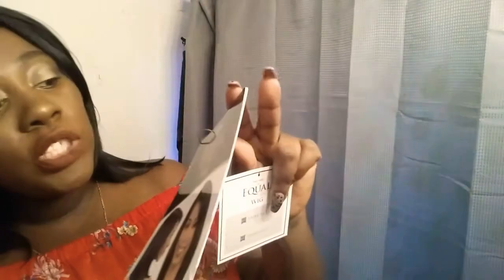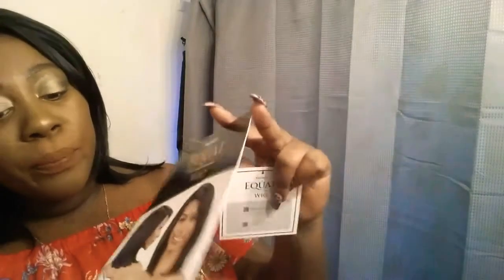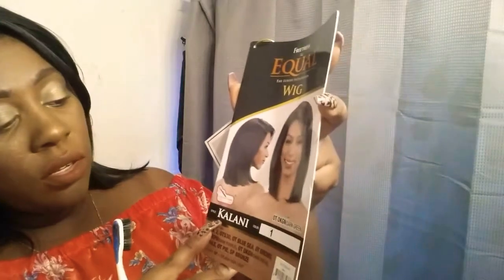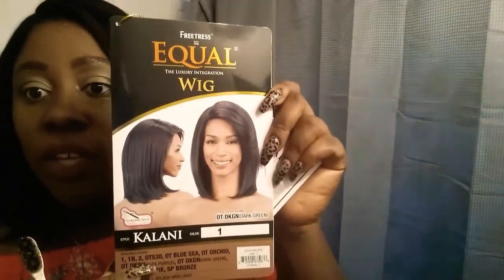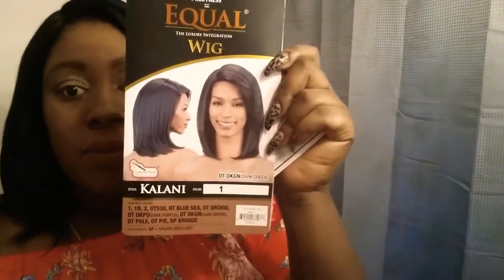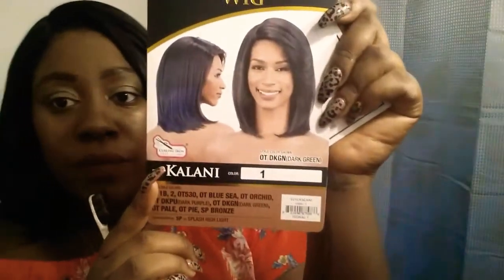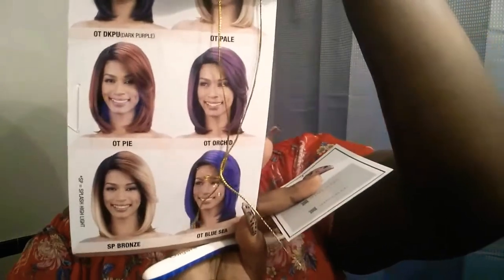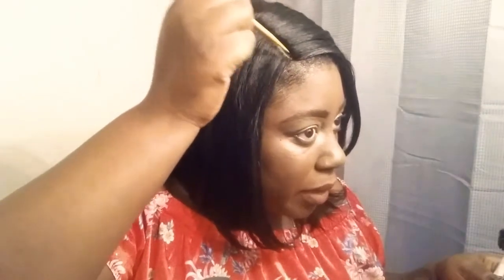Wig review | freetress equal wig